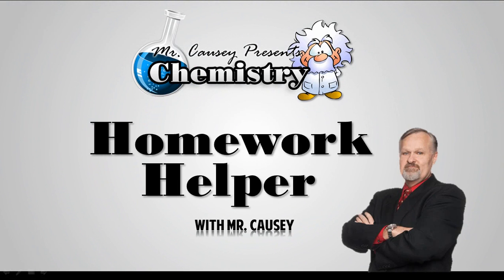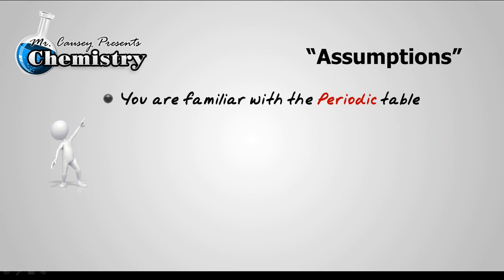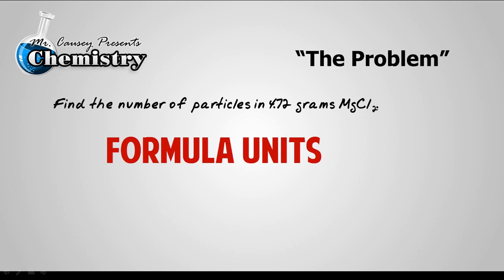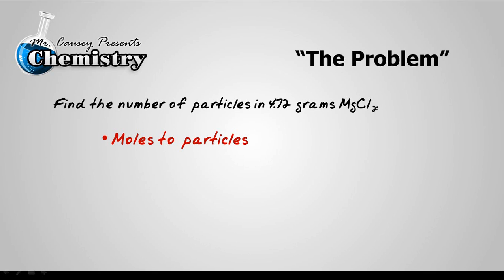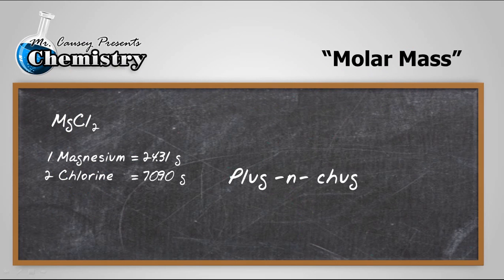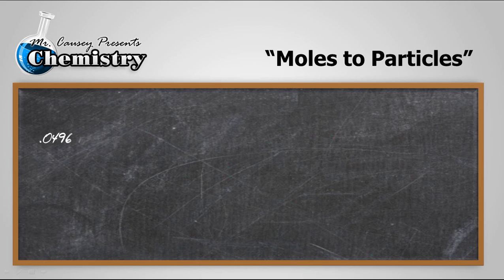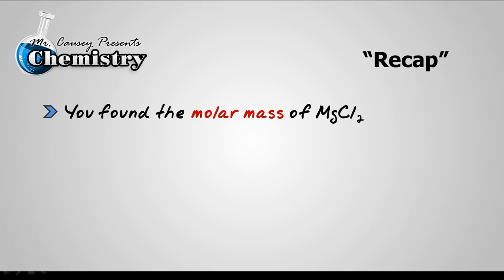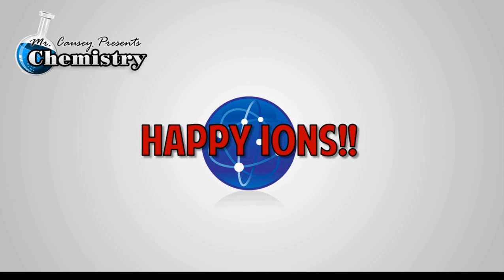Changing Grams to Moles to Particles with Molar Mass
Changing Grams to Moles to Particles. Mr. Causey shows you step by step how to go from grams of a substance to moles of that substance to particles of that substance.

RESOURCES:
Polyatomic Ion Cheat Sheet:

You will learn to use molar mass to change to moles. You will learn to use Avogadro's number to change moles to representative particles. Representative particles are atoms, ions, molecules and formula units.